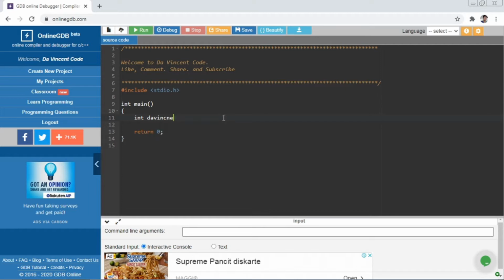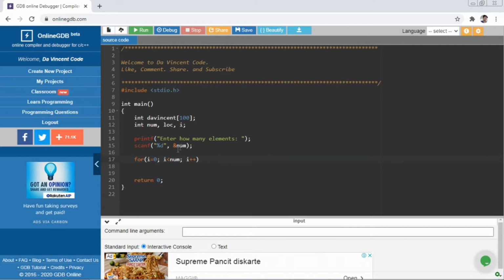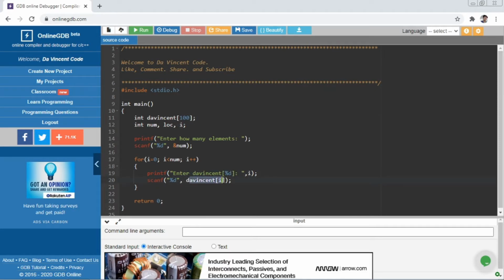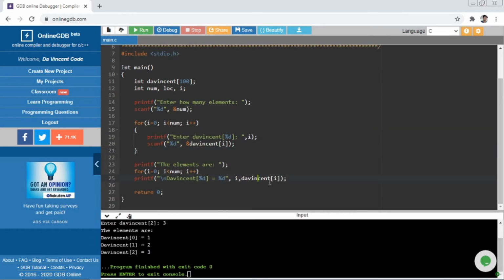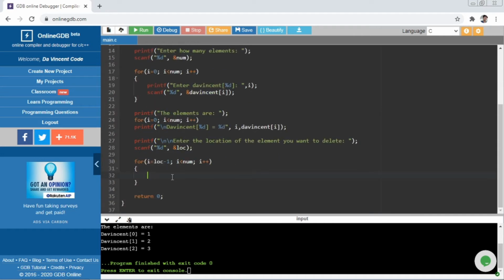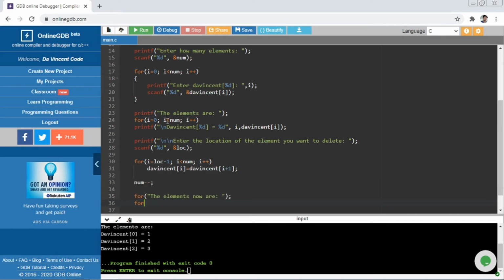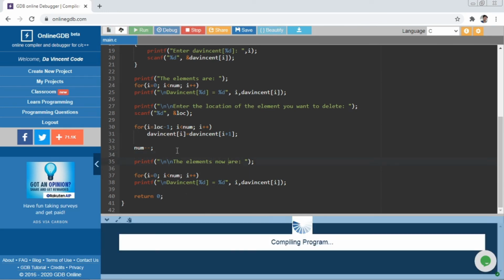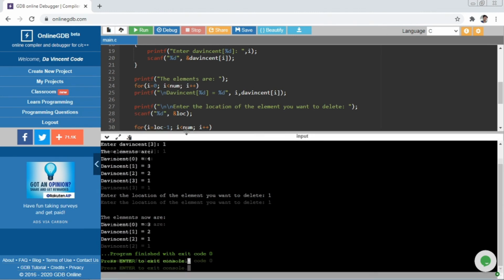Array Deletion at Any Given Index | C Programming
Deletion refers to removing an existing element from the array and re-organizing all elements of an array.